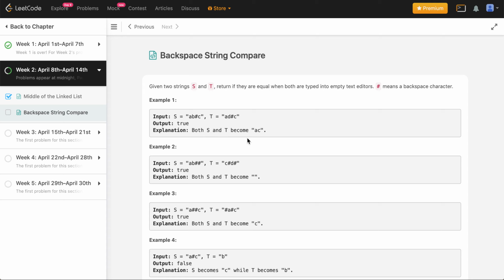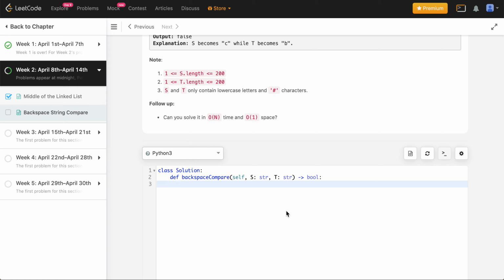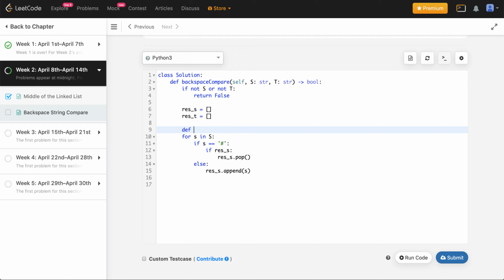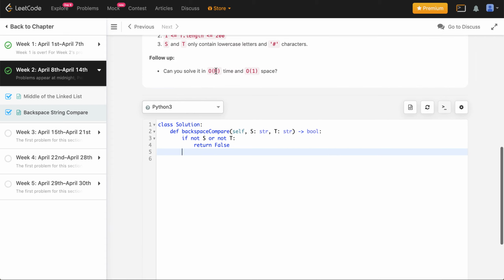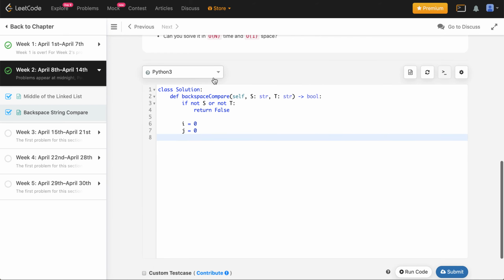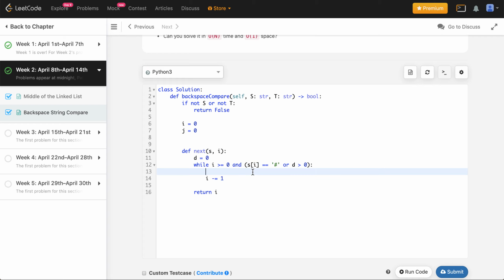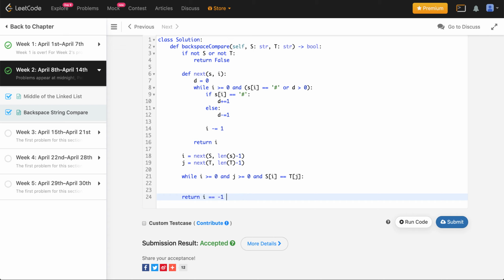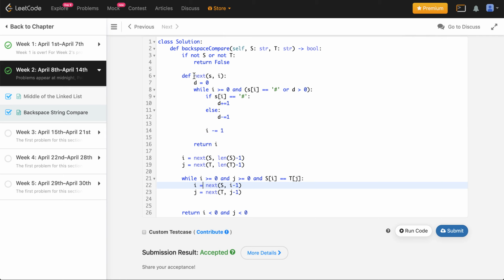30 Day LeetCode Challenge - Problem 9 - Backspace String Compare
30 Day LeetCode Challenge - Problem 9 - Backspace String Compare

LeetCode Solution: (Week 2: Day 2)